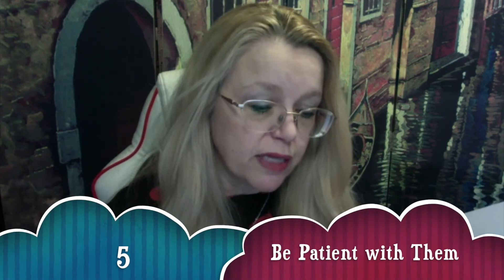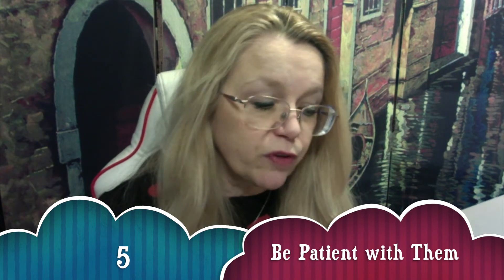Butterfly Talk - 5 Important Ways to Help Special Need Parents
If you want to be able to help a friend or family member that has a child with special needs, I hope my super-important tips can help you!